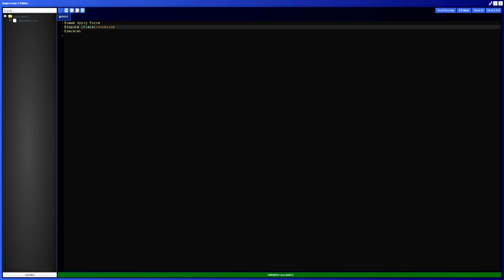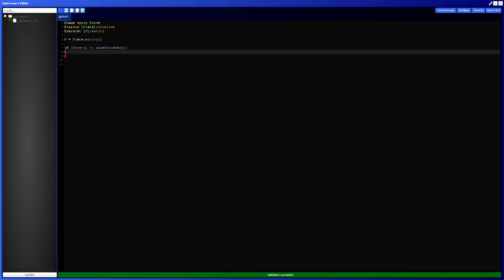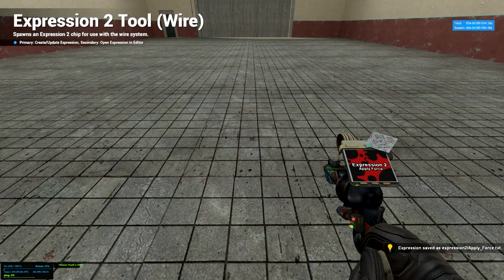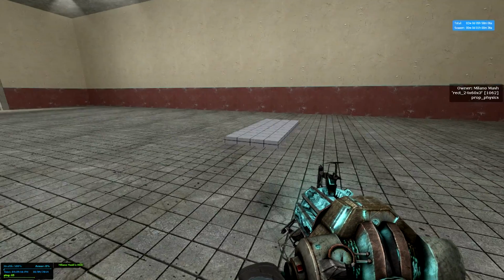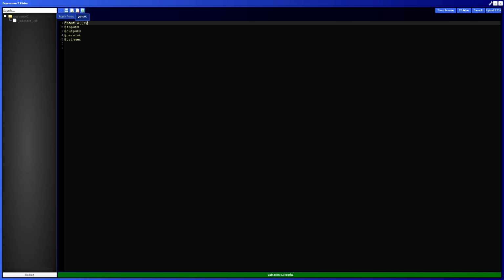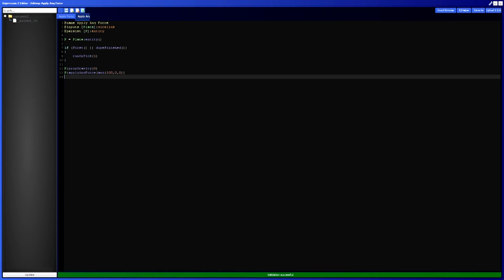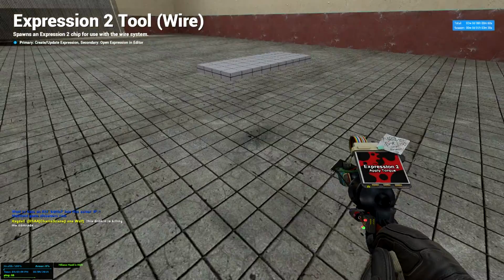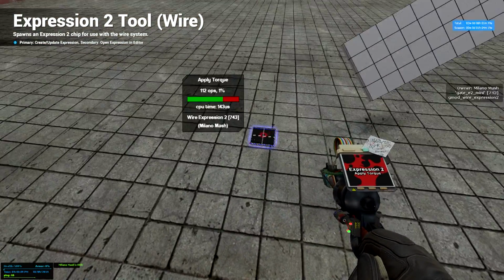E2 Applyforce/AngForce/Torque Tutorial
Here is the second part to my E2 tutorials. This one has to do with the applyForce() applyAngForce() and applyTorque() functions in E2. It is fairly straight forward, but if you need any help feel free to message/comment!